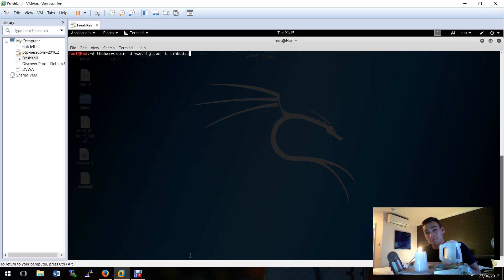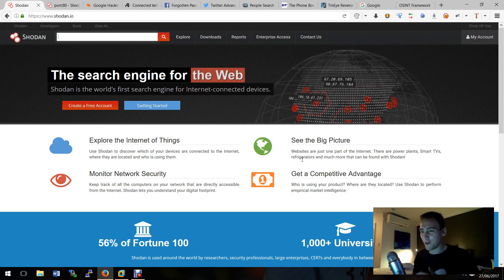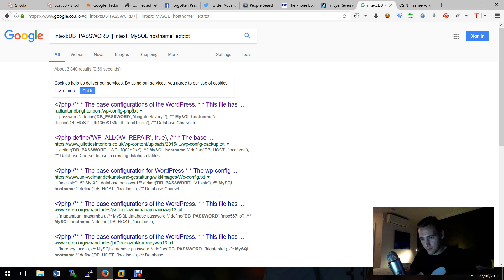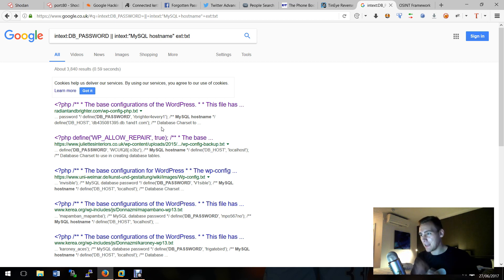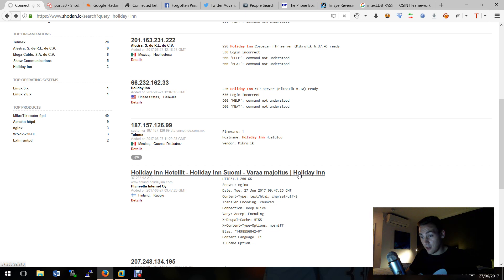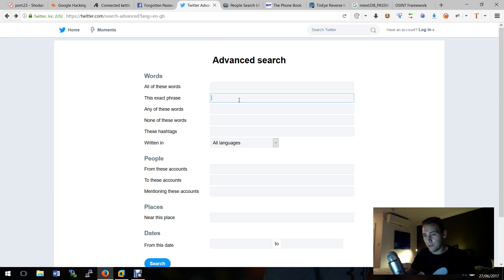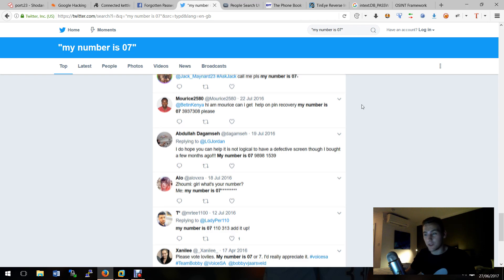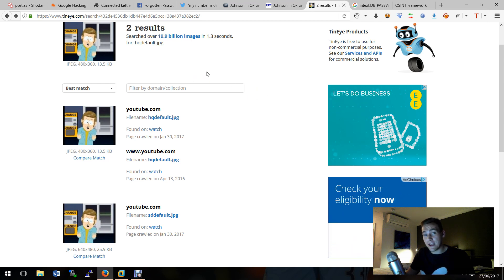Open Source Intelligence (OSINT) - Know your target before attacking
Want to know more about a target before you hack them? Give OSINT a go!